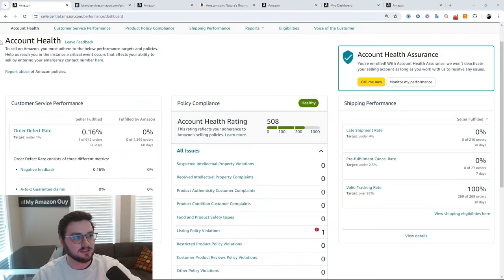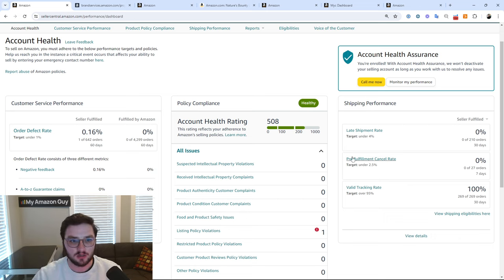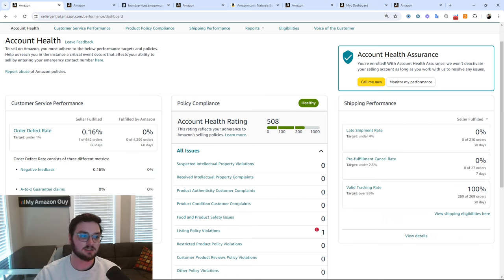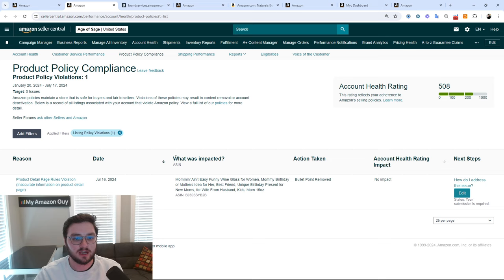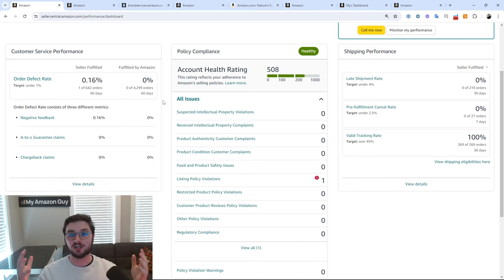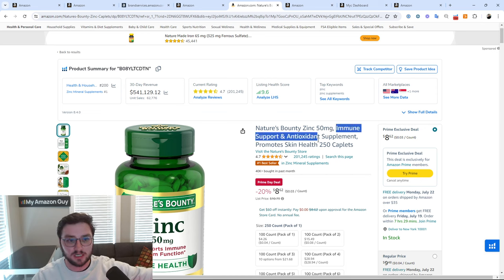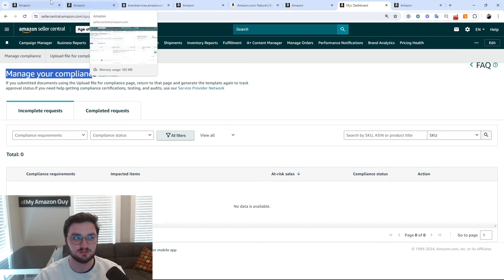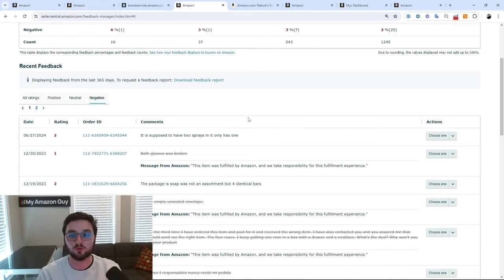Amazon Rules Every Seller Should Know (Avoid Suspensions!)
Learn the essential Amazon rules every seller needs to know to keep their account safe and active. Understand the key areas of Account Health, policy compliance, and how to avoid mistakes that lead to suspensions.

Timestamps:
00:00 - Introduction: Amazon Rules Overview
00:36 - Understanding Account Health
01:14 - Sections of Account Health
01:58 - Shipping Performance Concerns
02:57 - Customer Service Performance
04:15 - Policy Compliance and Violations
06:01 - Project Zero and Counterfeit Items
07:02 - Food and Product Safety Issues
08:18 - Supplements and False Claims
08:57 - Regulatory Compliance
09:53 - Handling Feedback and Reviews
11:11 - Getting Suspended and Reinstated